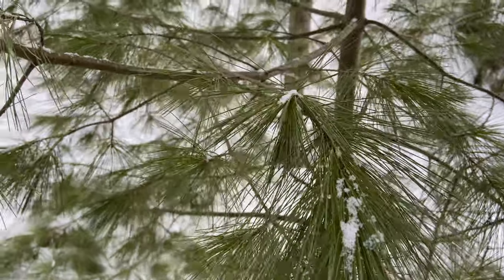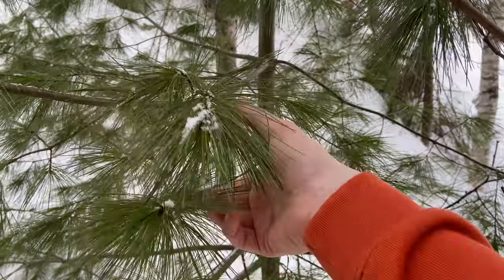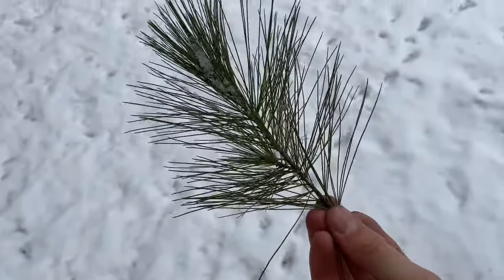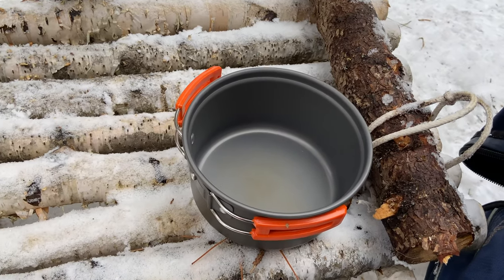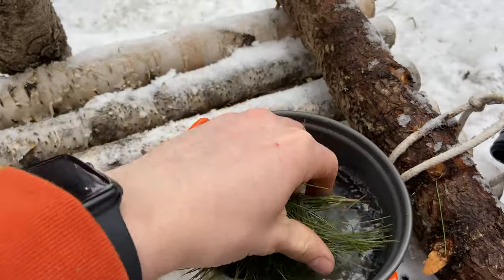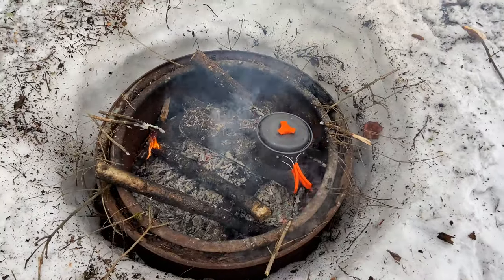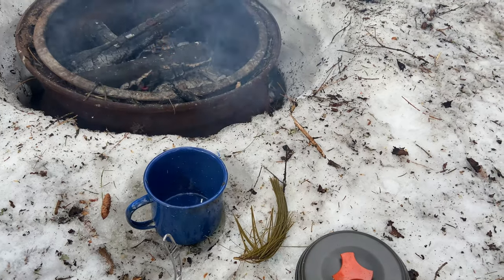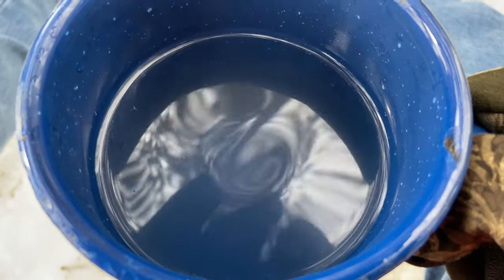Pine Needle Tea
In this video, I go for a little snowshoe walk and show you how to make pine needle tea. I also provide some pretty interesting facts about pine needle tea.